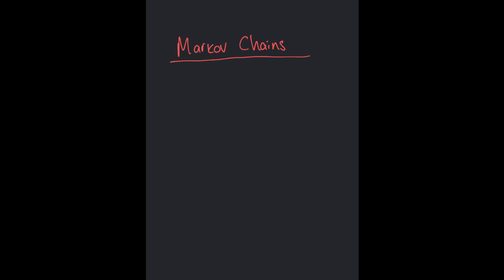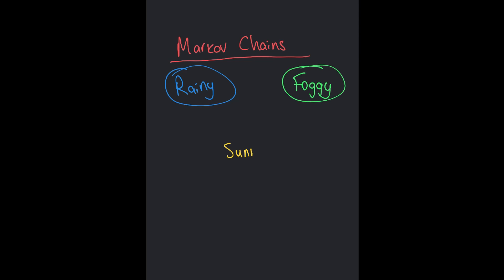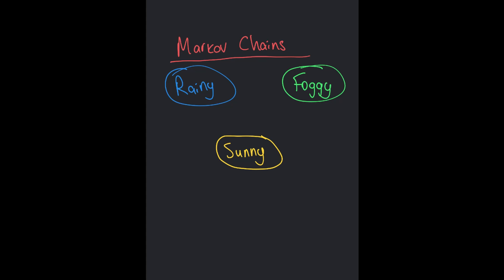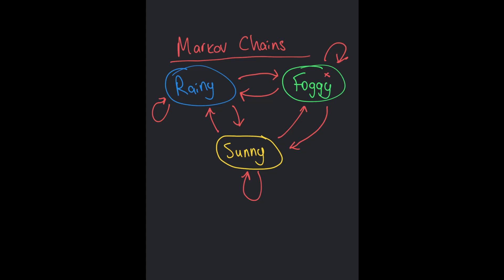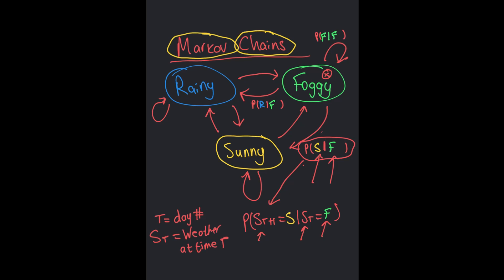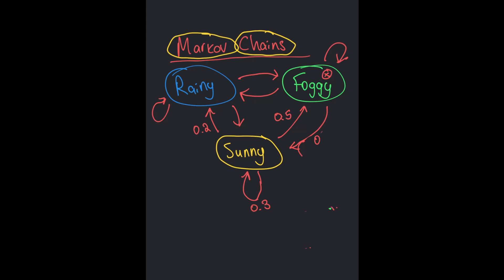The Best Markov Chain Explanation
(Optional) Step 2a: If You Want To Learn ML Math

(Optional) Step 2b: If You Want To Master Programming